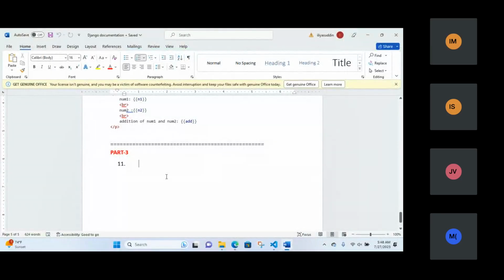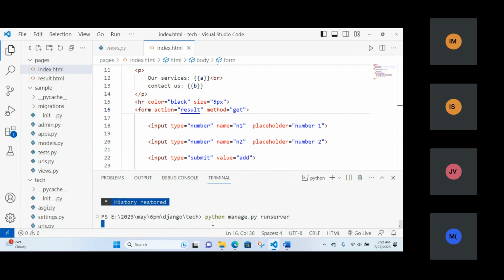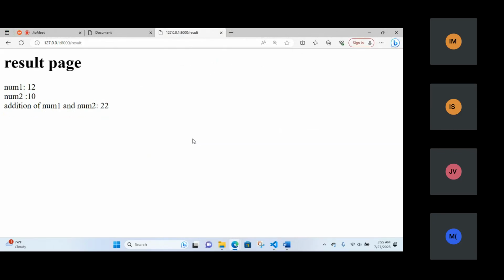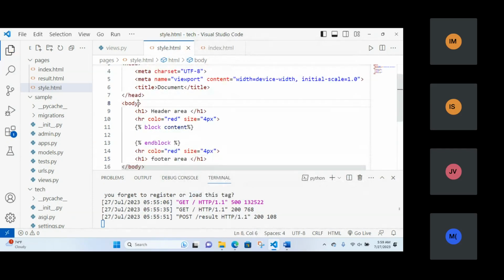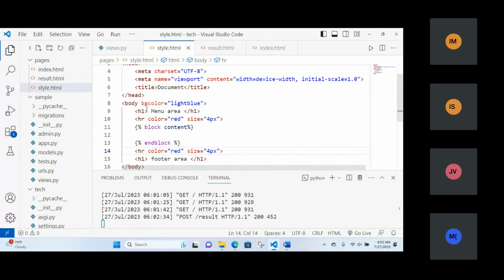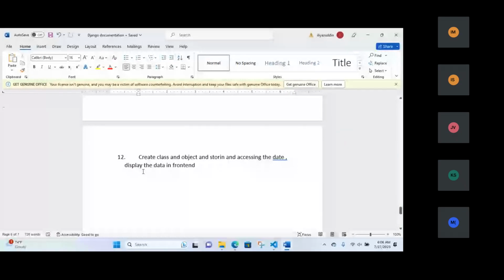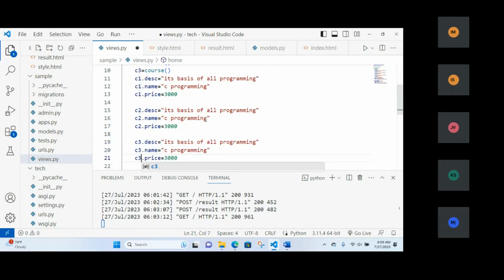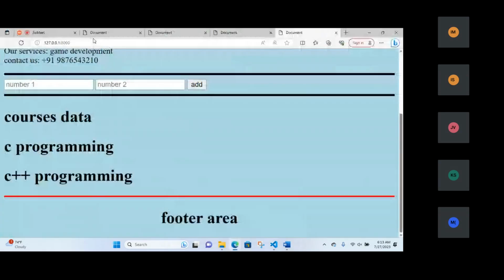#3 GET vs POST in Django | extend html file Django | class and object in Django| Django by ilyas sir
"Understanding the Basics of GET vs POST, HTML Extending, Class and Object in Django with ilyas Sir"
In this comprehensive video tutorial, join ilyas Sir as he walks you through the fundamental concepts of web development using Django. Covering key aspects such as GET and POST methods, extending HTML files, and exploring the core concepts of classes and objects in Django, this tutorial is perfect for both beginners and intermediate learners.

Learn about the vital distinctions between GET and POST methods in Django and how they impact the flow of data within your web applications. Discover the power of extending HTML files, a powerful technique that allows you to reuse and organize your code efficiently.

Additionally, dive into the world of classes and objects in Django, understanding their significance in building robust and scalable web applications. Get hands-on examples and insights from Ilyas Sir, an experienced Django developer, to enhance your understanding of these concepts.

Whether you're new to Django or looking to strengthen your knowledge, this tutorial is designed to provide you with a solid foundation. Join Ilyas Sir and empower yourself with the skills needed to elevate your Django projects to the next level!